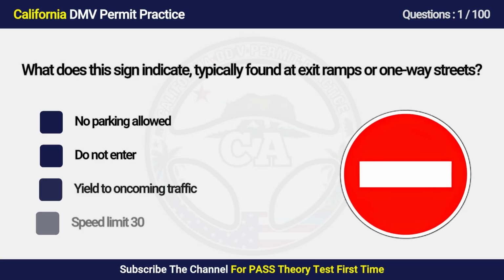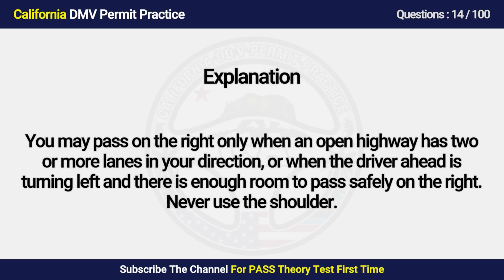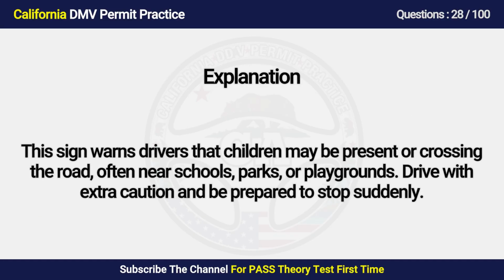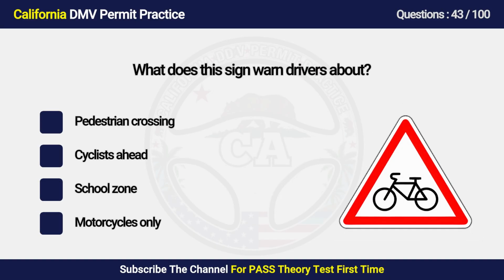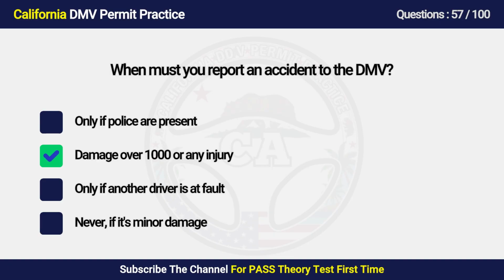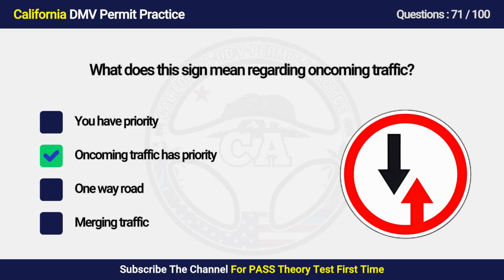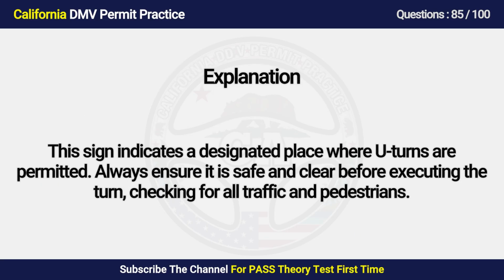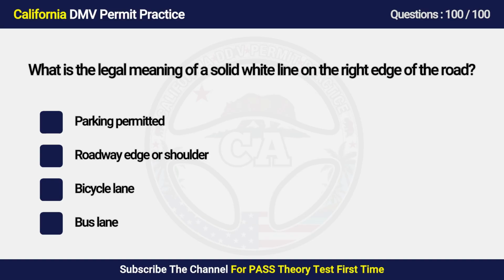INSTRUCTOR HACK California DMV Permit 2025 100 QUESTIONS To Pass Your Exam TODAY!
PASS YOUR CALIFORNIA DMV PERMIT TEST 2025 FIRST TIME! 🔑 Master the 100 HARDEST CA DMV Questions and avoid the most common failure mistakes with this fully updated practice session.

🎯 You are only 1 HOUR away from a guaranteed pass! Use our essential 2025 DMV revision to feel confident on exam day. Don't risk failing—start practising NOW! 👇

Welcome to the most intensive California DMV Permit Test 2025 revision video designed specifically to ensure you pass your driving permit exam on your first attempt.

This comprehensive exam simulation features the LATEST real DMV-style questions for 2025, covering all the essential topics: Road Signs, Traffic Laws, DMV Fines/Limits, and new rules introduced for the California driver's test 2025.

If you're studying for your California learner's permit or need a final, high-quality revision before your DMV exam, this is the perfect resource. We provide clear, correct answers and explanations for every tricky question.

🔴 What This DMV Permit Test Video Includes (2025 Update):
* Latest Real DMV-Style Questions (2025): Material that mimics the ACTUAL CA DMV exam pattern.
* California Driver's Test Revision: Essential state laws and traffic code updates.
* Exam Simulation: Practice conditions exactly like the real DMV permit exam.

✅ Don't Forget!